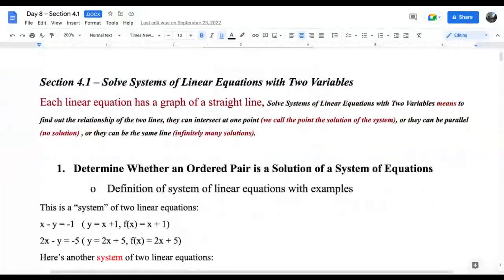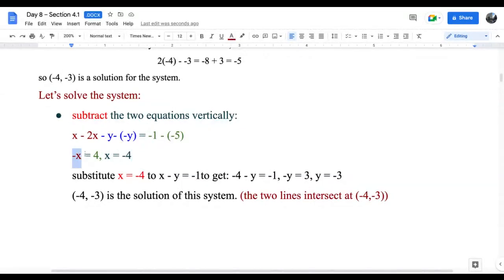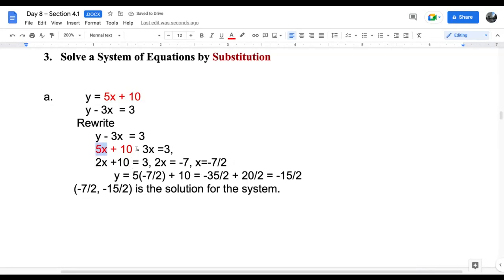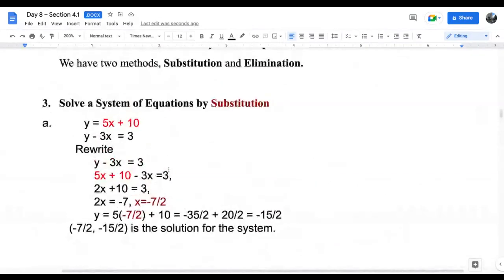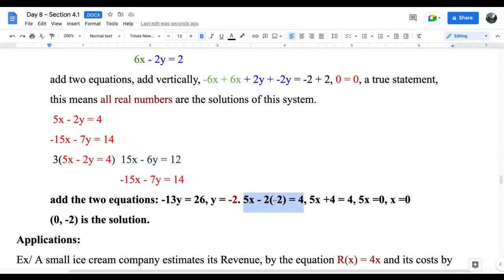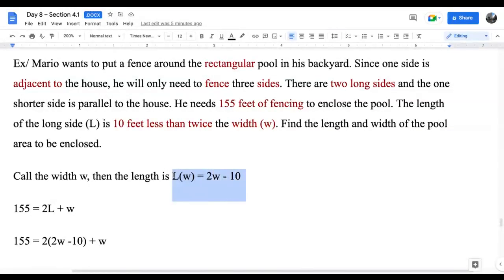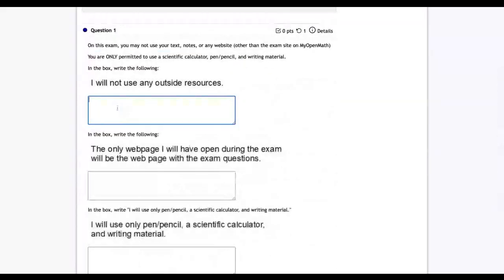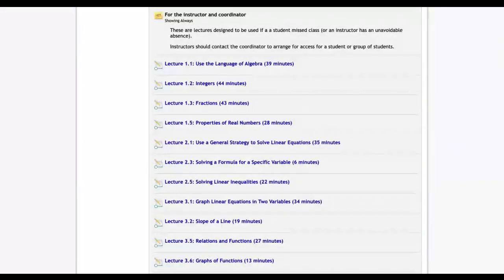College Algebra - 8